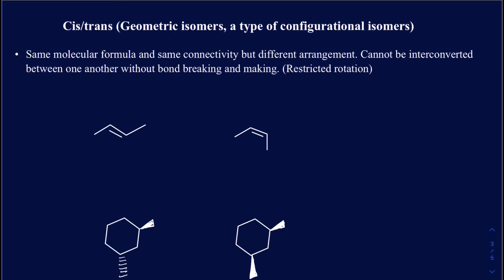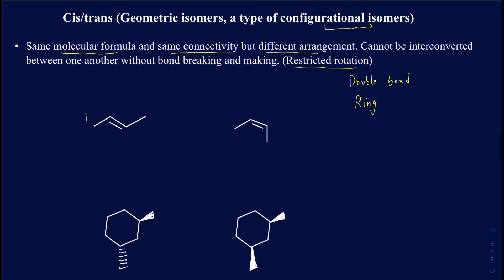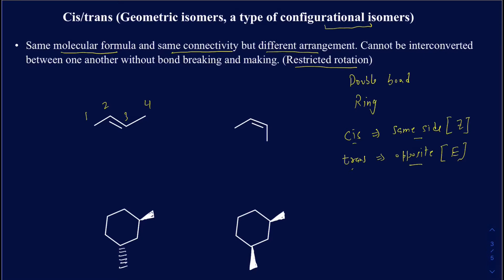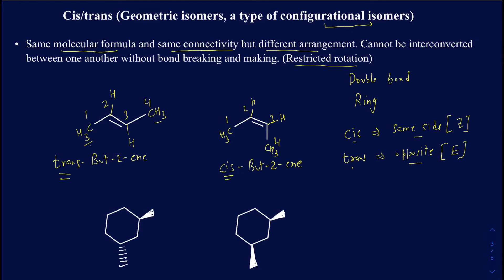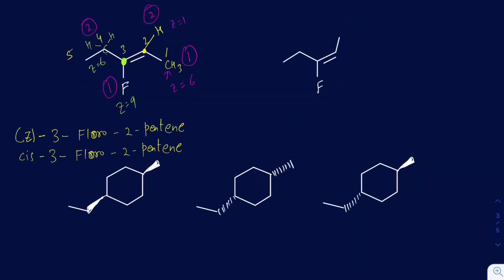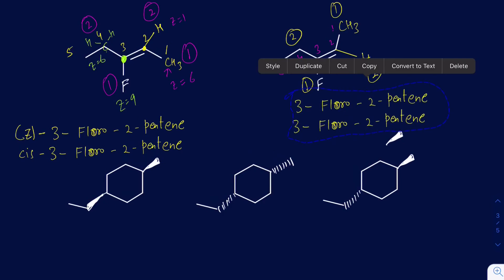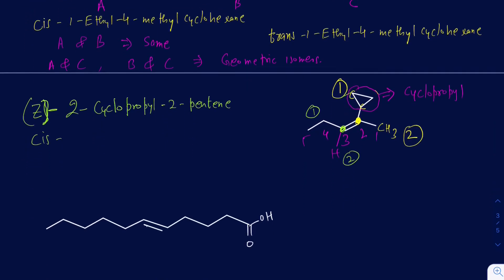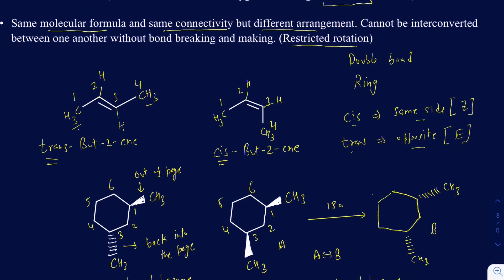Geometric isomers (Cis/trans, E/Z) of Alkenes and cycloalkanes explained with multiple examples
A type of configurational isomers
Cis trans. E/Z